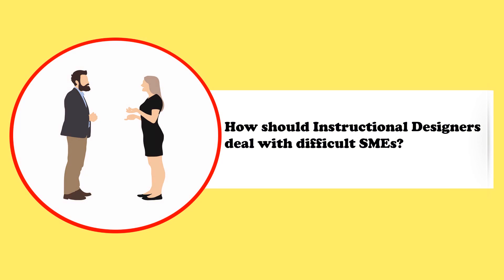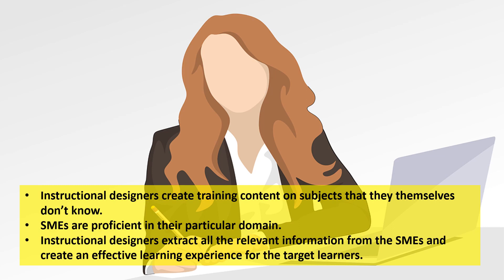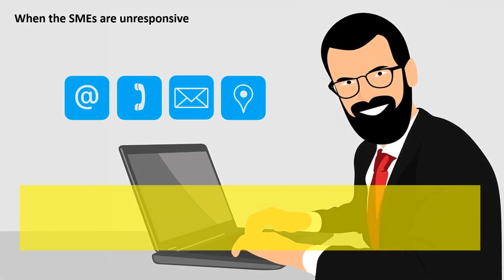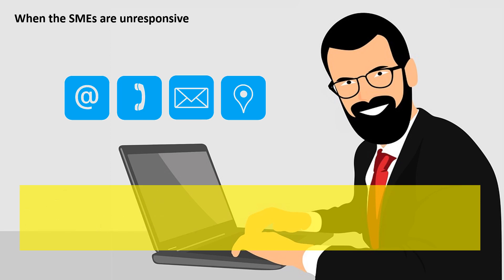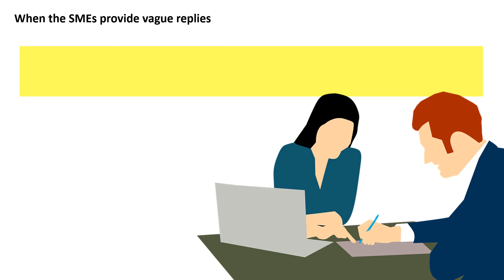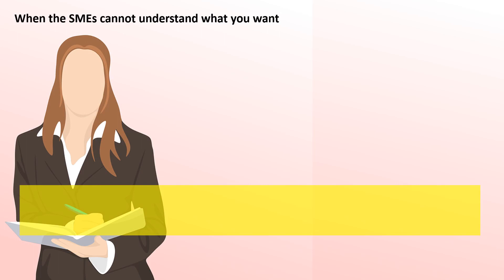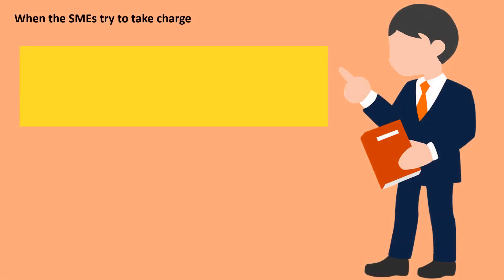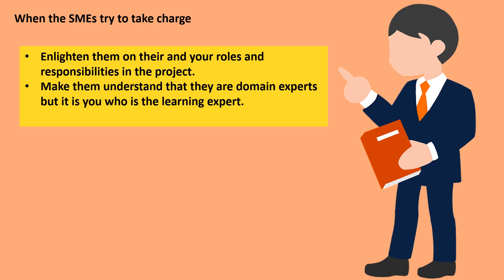How should Instructional Designers deal with difficult SMEs?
This video talks about how should Instructional Designers deal with difficult SMEs. What should they do when the SMEs are unresponsive, provide vague replies, cannot understand what they want, and try to take charge.

Have a look at the other interesting videos.